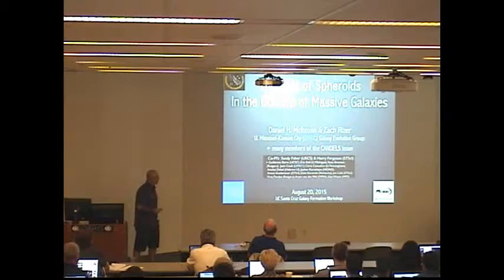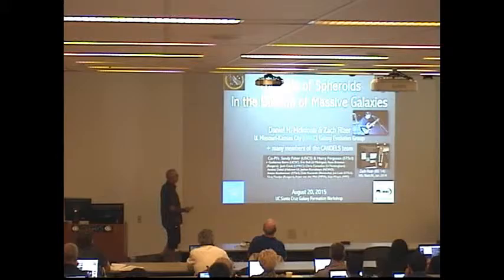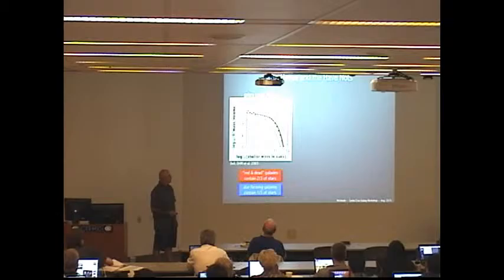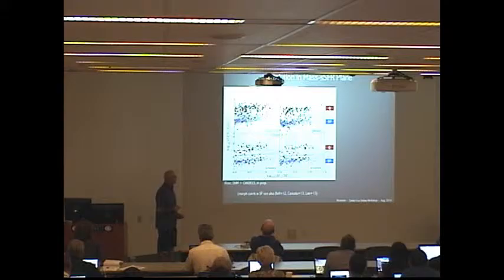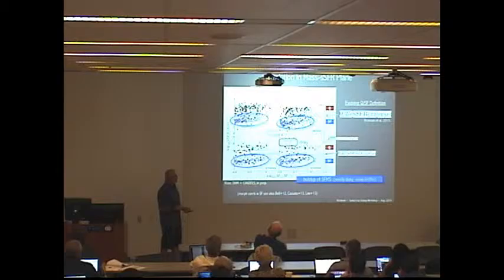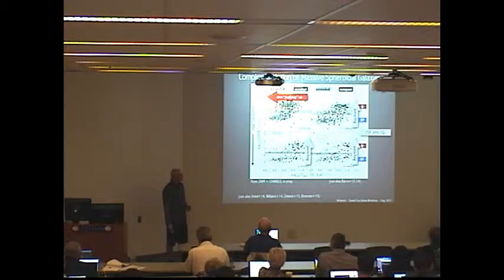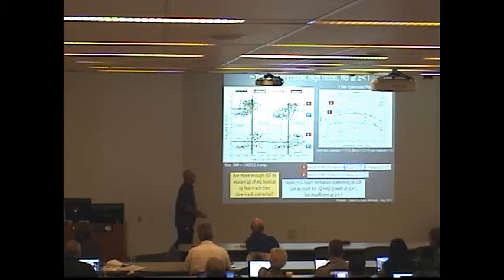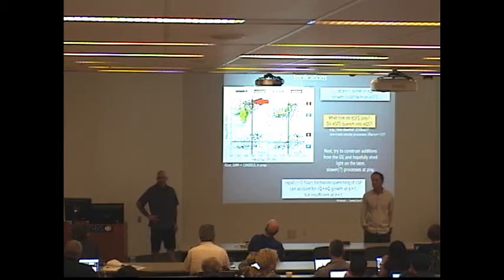The Role of Spheroids in the Buildup of Massive Galaxies Since z=2.5 - David McIntosh